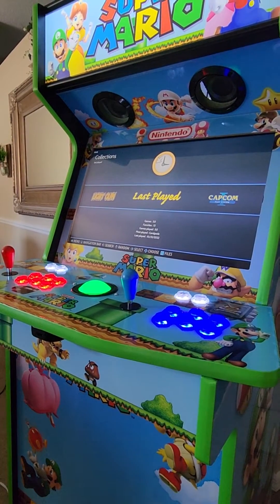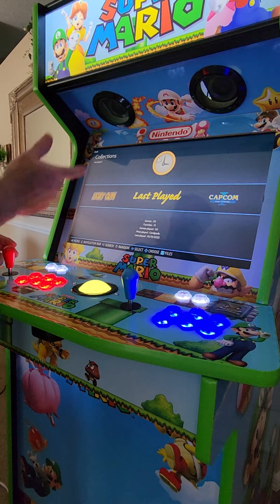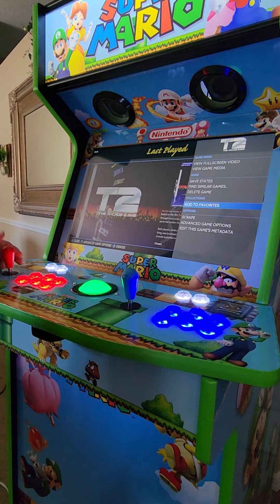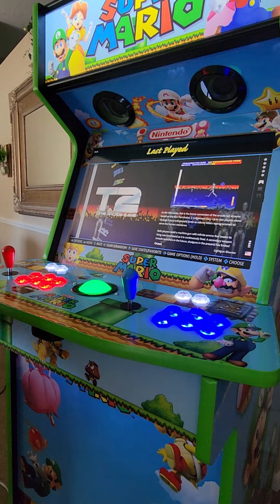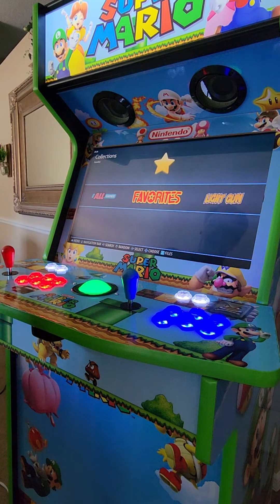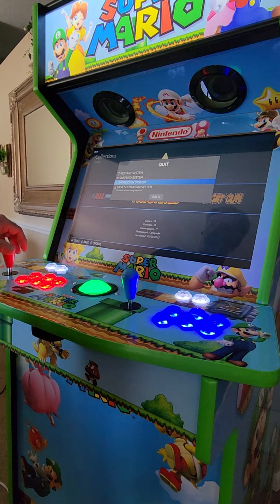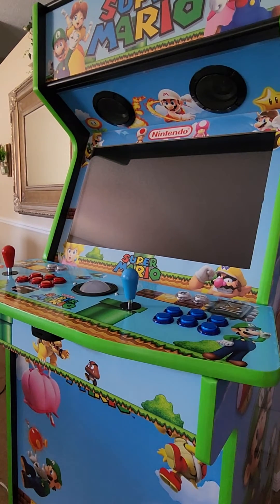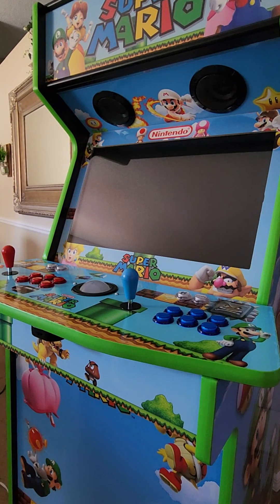How To Add Games To Your Favorites List On An Arcade Cabinet Running On A PC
In this video I will show you how to Add and remove games from your favorites list on an arcade cabinet running on a PC.